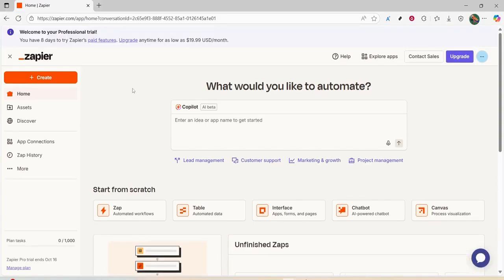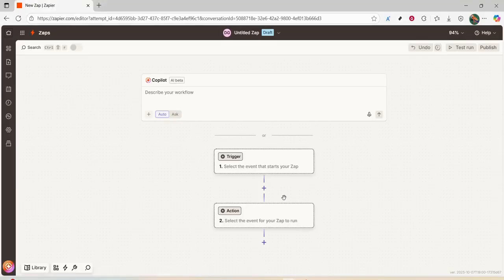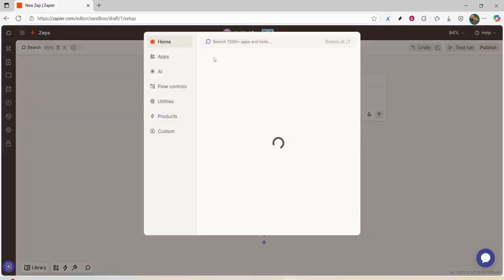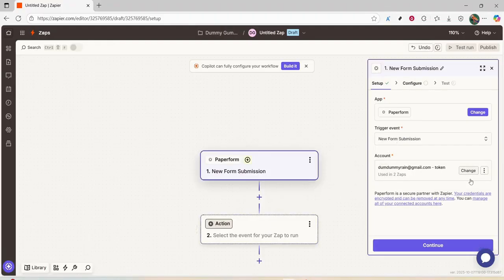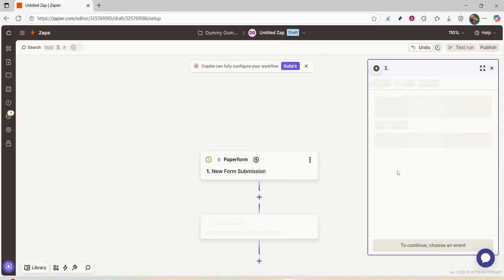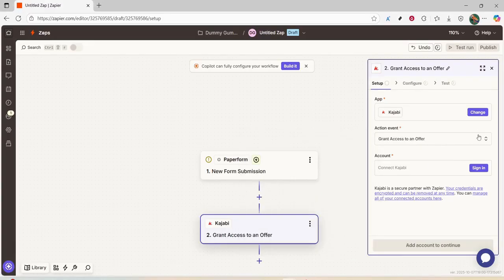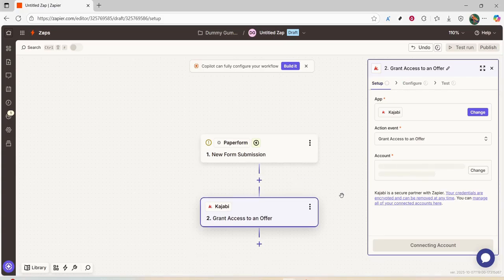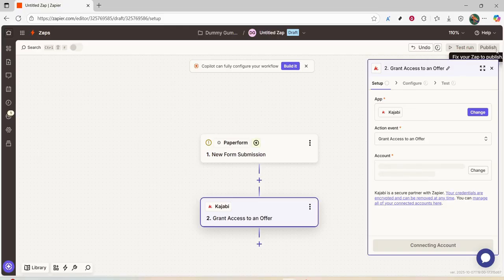How To Integrate Paperform To Kajabi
Want to connect Paperform to Kajabi for seamless lead capture, email automation, or course enrollment? In this tutorial, I’ll show you how to integrate Paperform with Kajabi easily — no coding needed!

✅ What You’ll Learn:

How to connect Paperform to Kajabi step-by-step

How to add Paperform to Kajabi landing pages or sales pages

How to send form submissions to Kajabi email lists or products

How to automate workflows (emails, offers, tags, etc.)

How to test and make sure everything works properly

💡 Why Integrate Paperform with Kajabi?

By connecting Paperform and Kajabi, you can:
✔ Collect leads and send them directly to Kajabi
✔ Automate email follow-ups and product access
✔ Sell digital products, courses, or coaching programs
✔ Improve conversions and customer experience

📌 Perfect For:

Course creators and coaches

Digital marketers & entrepreneurs

Kajabi and Paperform beginners

Anyone selling online products or services

📣 Don’t Forget To:

💬 Comment if you need help with another integration